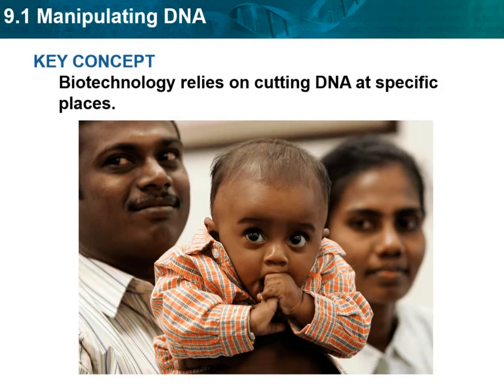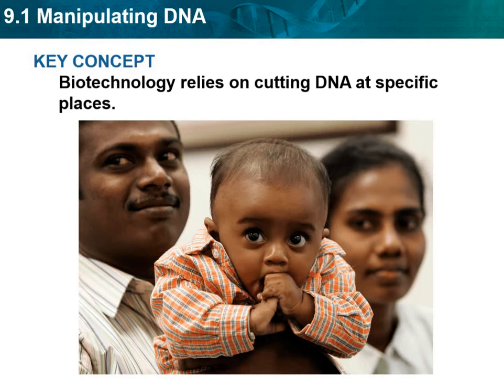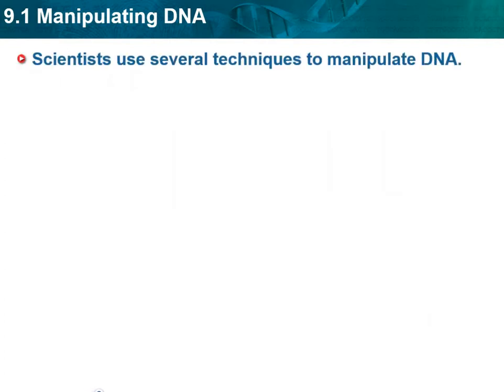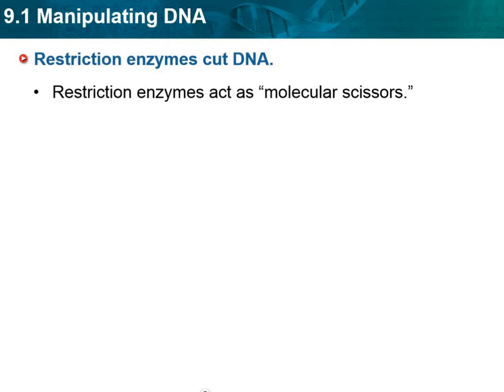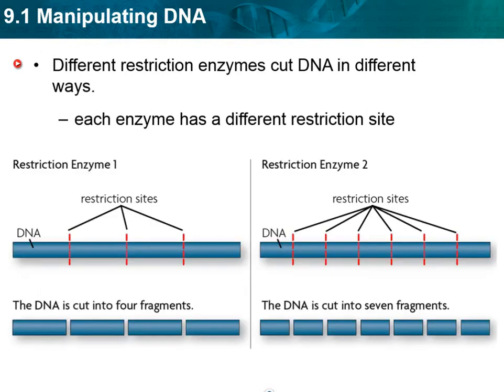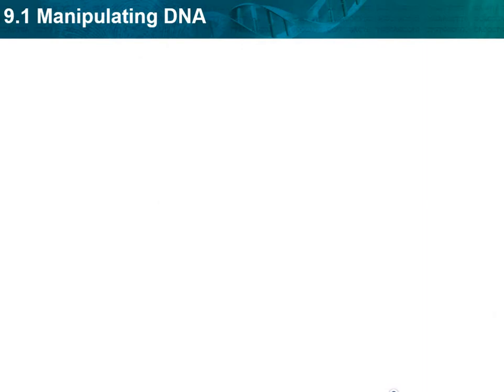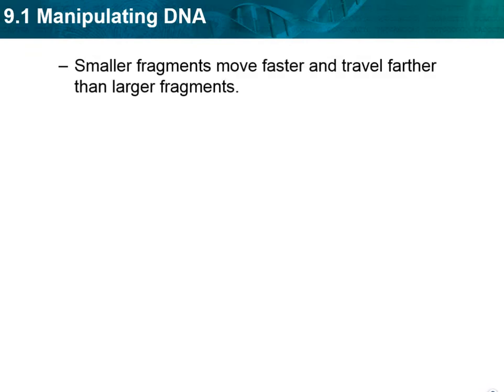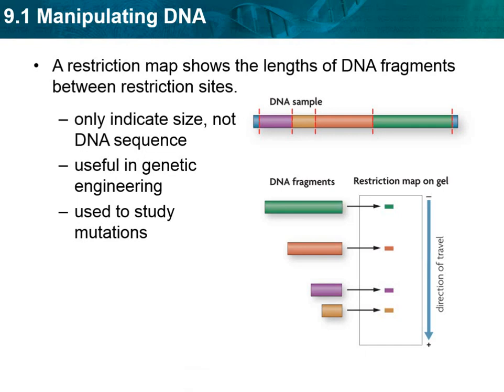9.1 Lecture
Manipulating DNA